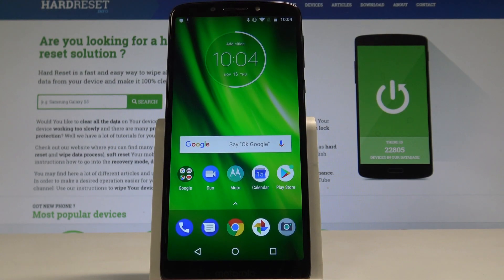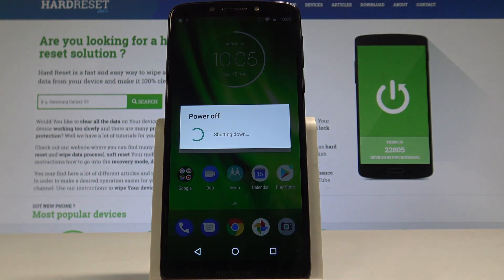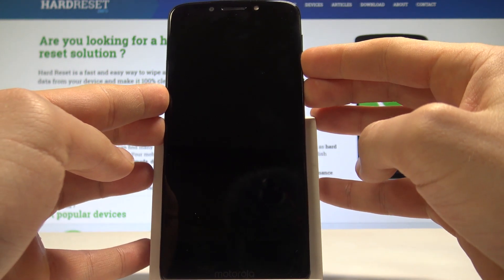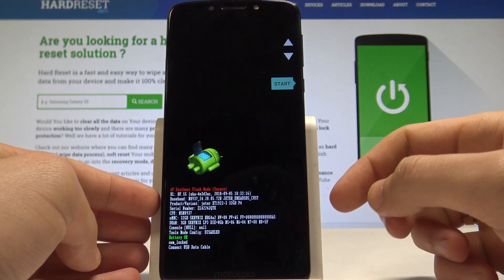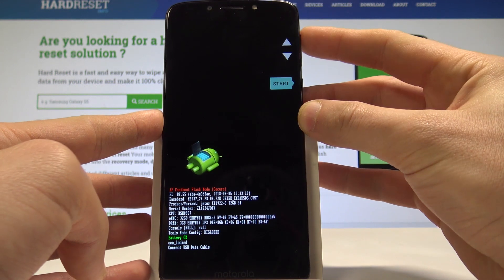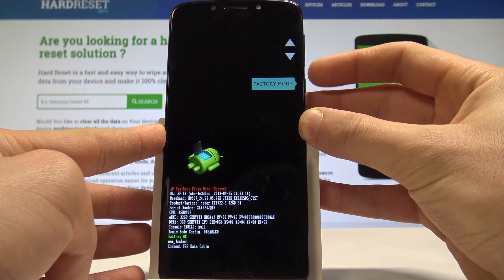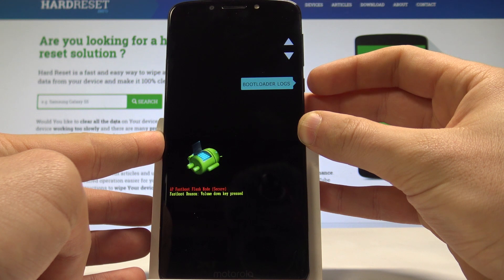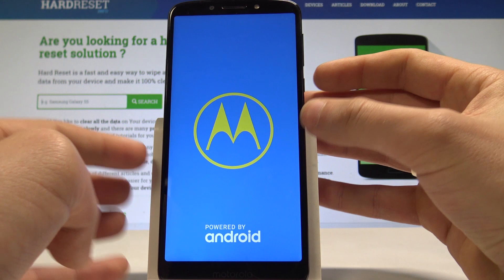How to Enable Fastboot Mode on MOTOROLA Moto G6 Play - Bootloader Mode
The easiest way to open fastboot mode in MOTOROLA Moto G6 Play. If you are looking for a way to open fastboot mode in MOTOROLA Moto G6 Play you should watch this tutorial. By using our steps you can use bootloader mode.

How to enter fastboot mode in MOTOROLA Moto G6 Play? How to open fastboot mode in MOTOROLA Moto G6 Play? How to get access to bootloader mode in MOTOROLA Moto G6 Play? How to boot into fastboot mode?